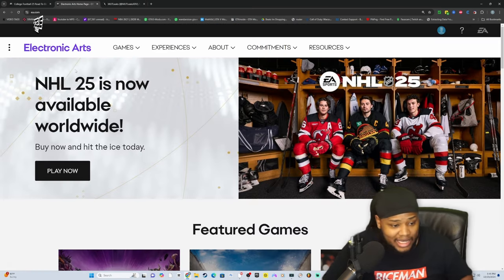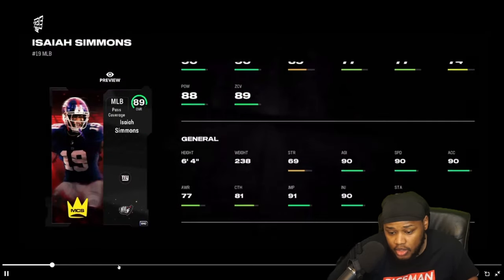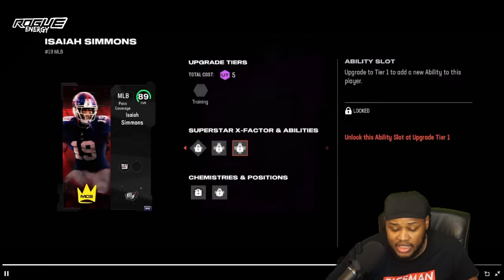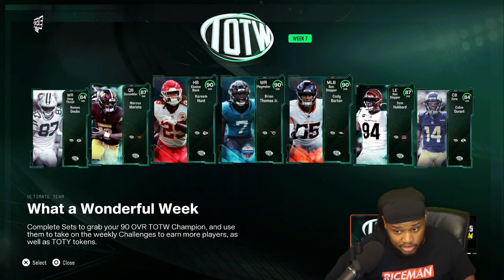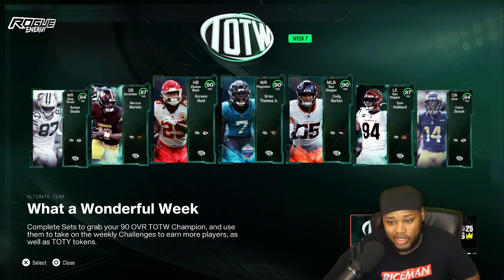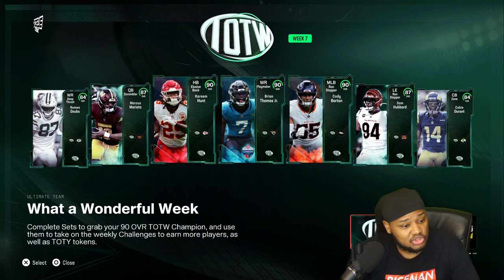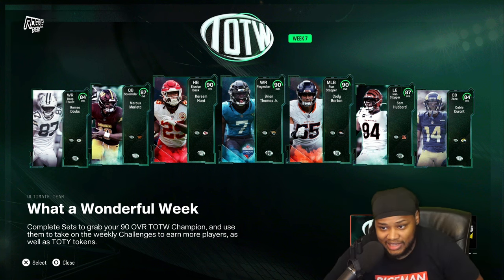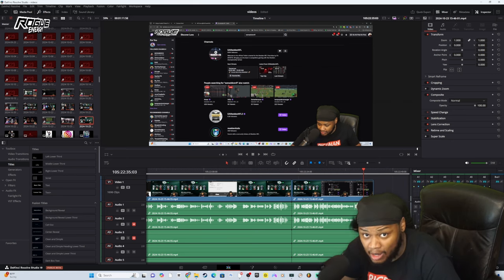HOW TO LINK YOUR TWITCH ACCOUNT TO EA FOR MCS CARDS AND DROPS!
THIS IS HOW TO LINK YOUR TWITCH ACCOUNT TO EA FOR MCS CARDS AND DROPS!